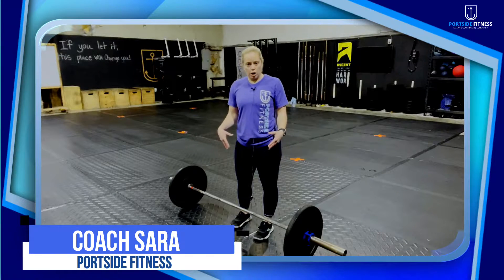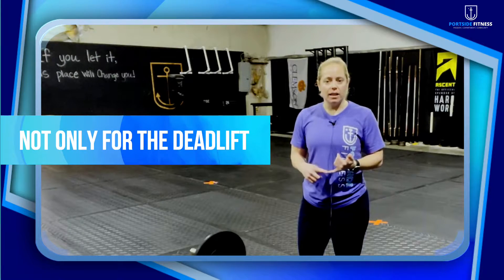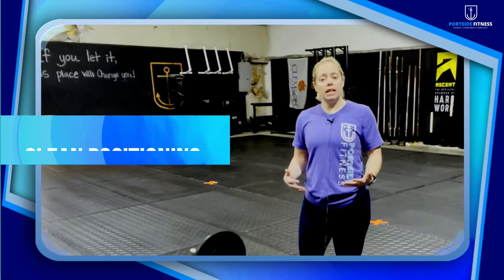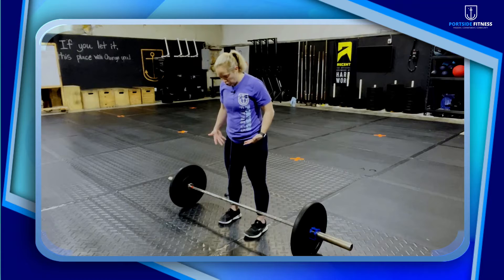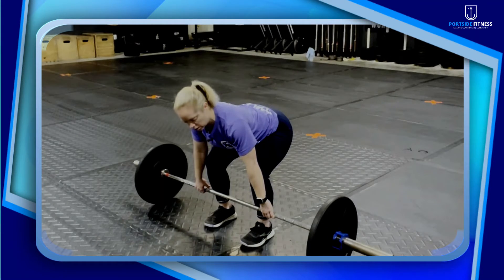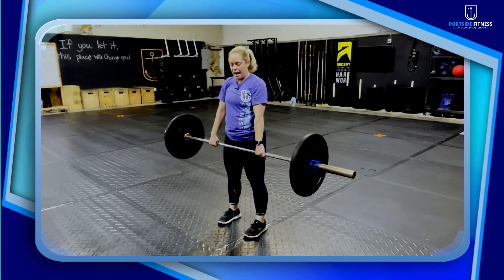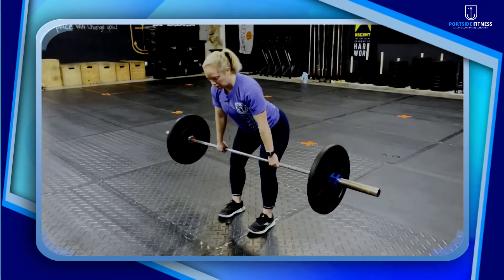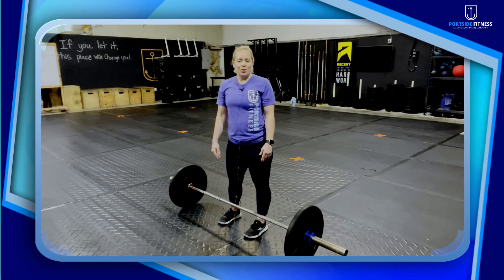Deadlift Set Up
Have you been looking for a way to make your deadlifts more effective? Well, look no further. In this video, Coach Sara will show the perfect set-up position and give some tips on how best to approach them as well.